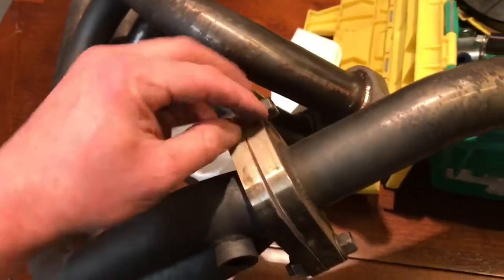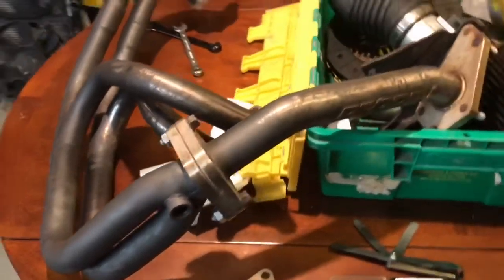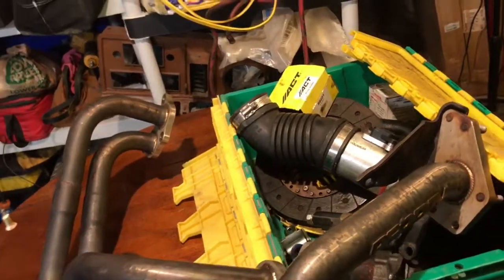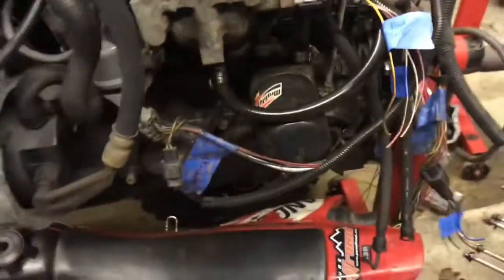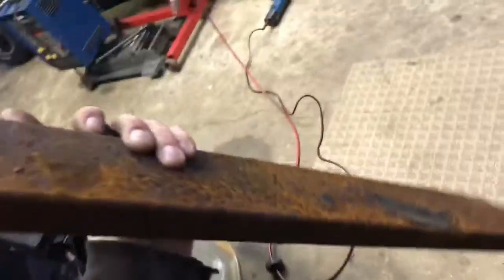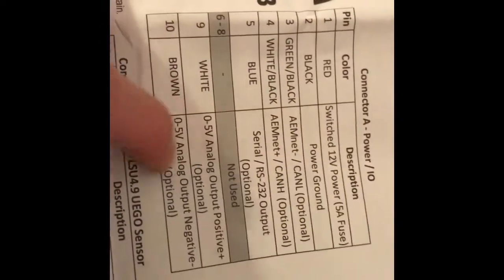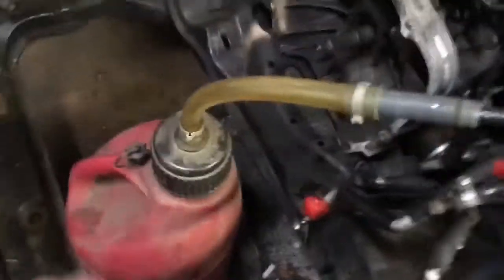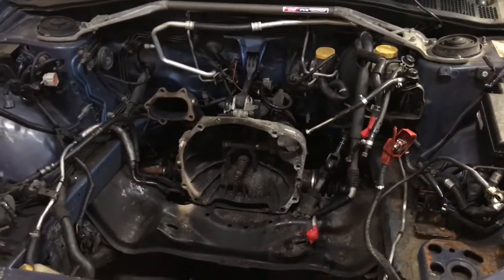WARPED PERRIN UPIPE FLANGE AND SOME PREP TO THE STI